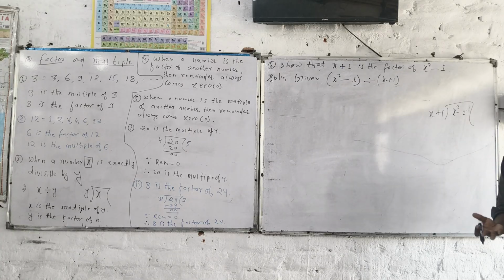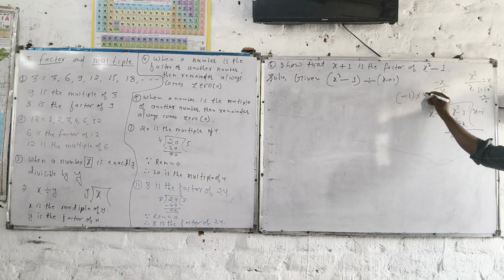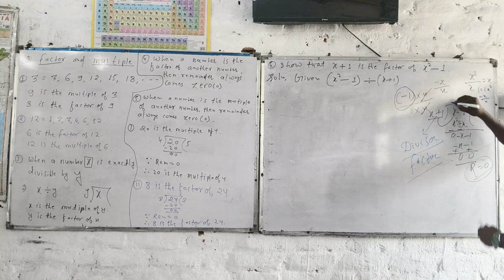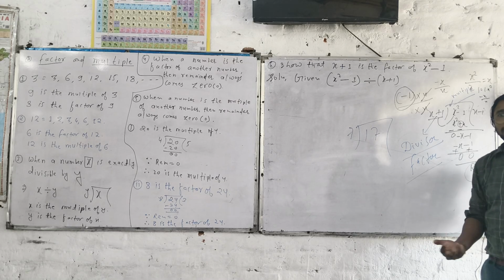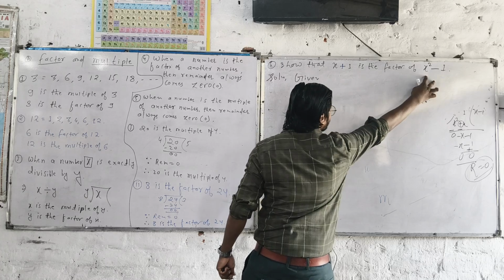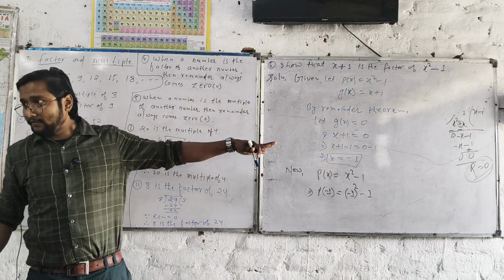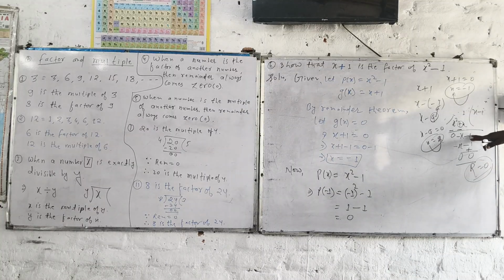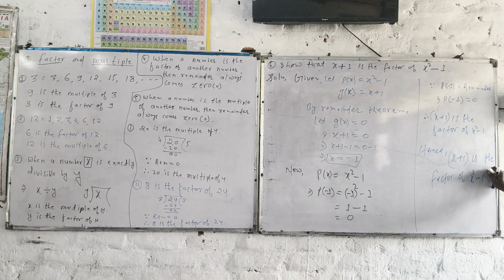Factor and multiple Explained by F khan sir|| fn faiz official